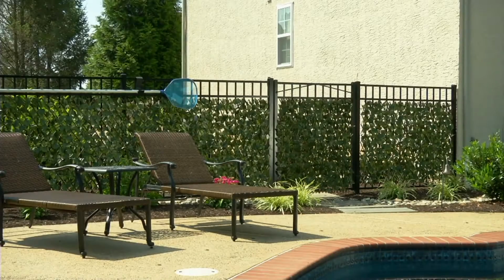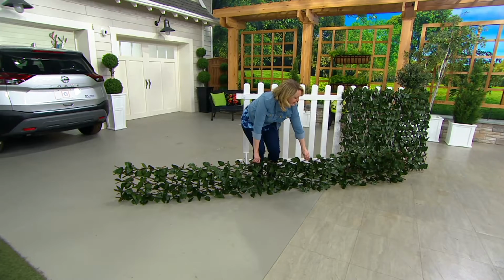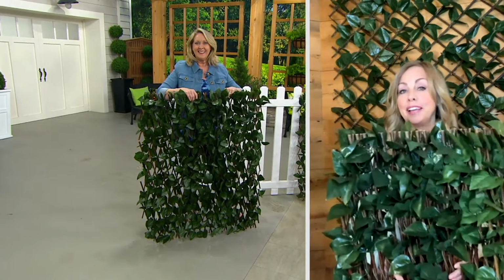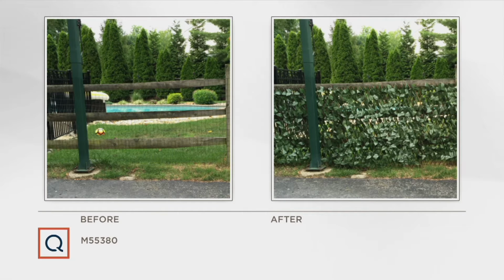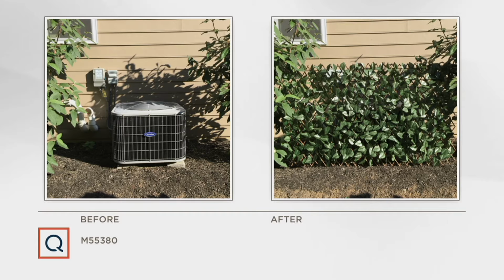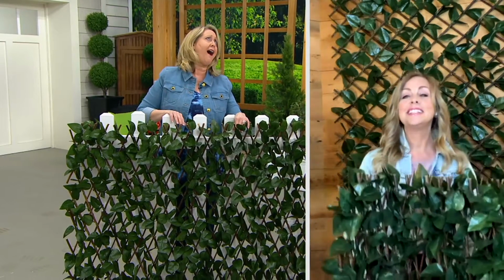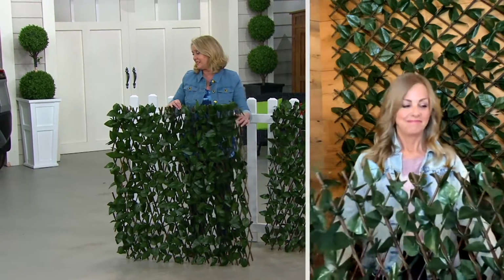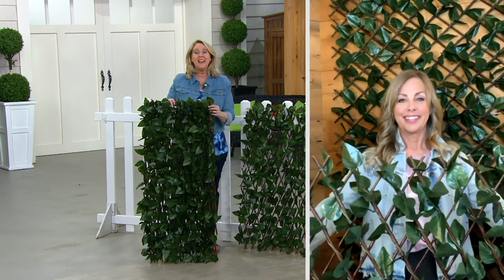Compass Home Set of 2 Expandable Faux Ivy Privacy Fences on QVC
Beautify your yard while creating instant privacy using Compass Home's faux ivy fences. Their lifelike design expands and closes to fit almost any fence or railing. From Compass Home.